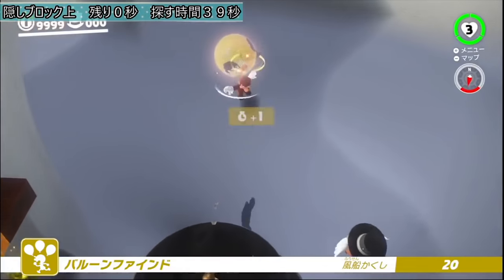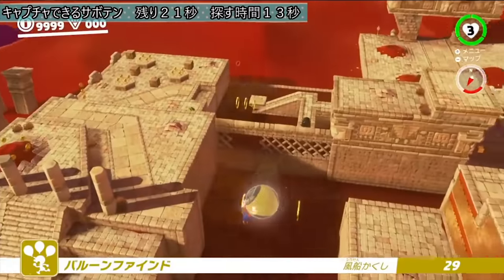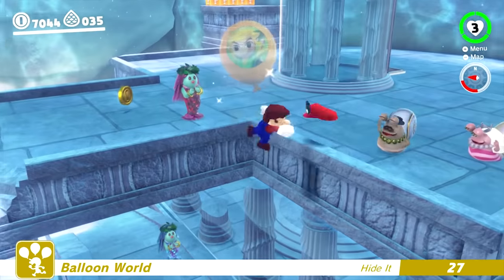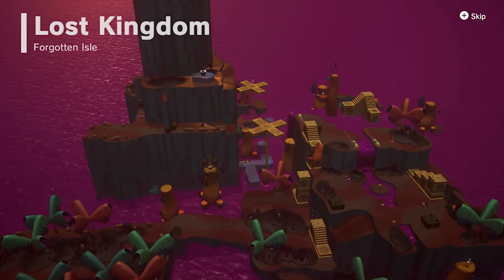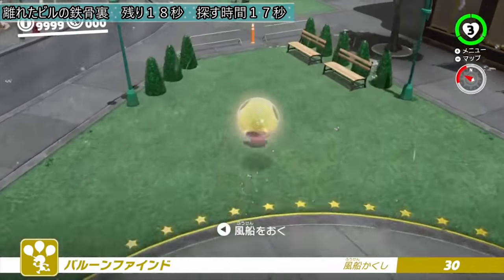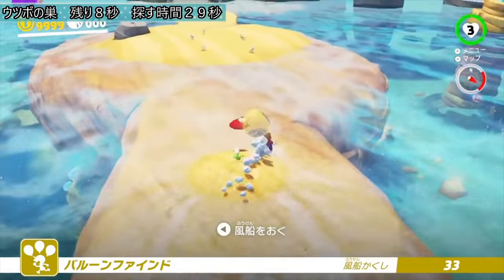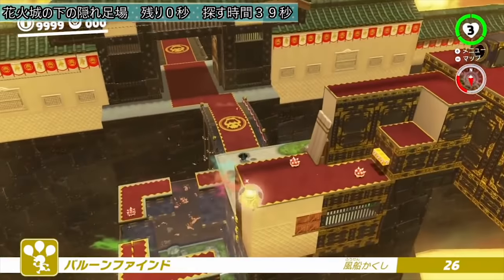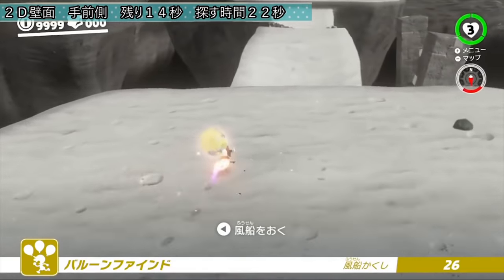Every Best Hiding Spot in Every Kingdom: Luigi's Balloon World | Super Mario Odyssey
Hey guys and welcome to todays video on Every Best Hiding Spots in Every Kingdom.  This will be the very last video of LBW hiding spots I will do and its sort of a compilation of clips from the history of my channel plus some from one of the best xMelosx.This guy deserves a lot of praise to please go over to his channel and leave a like and subscribe to him!!